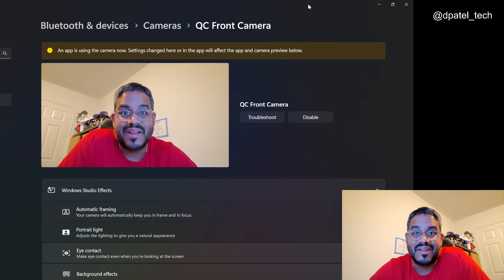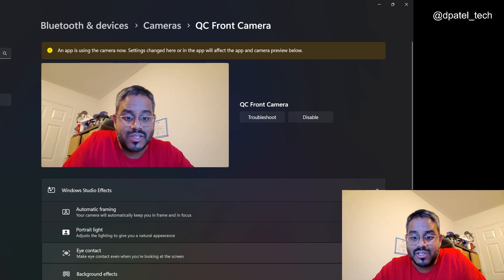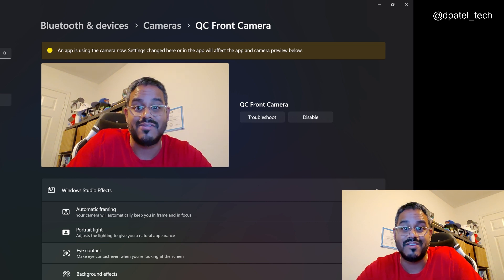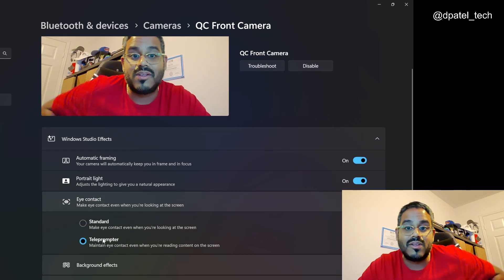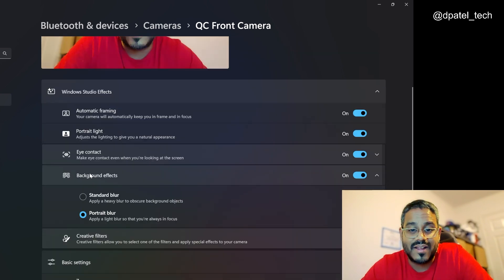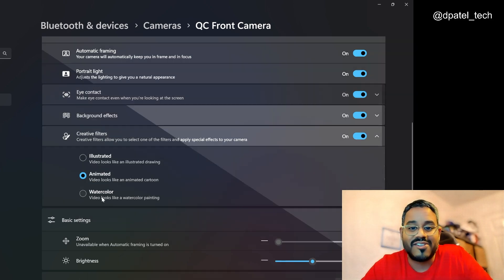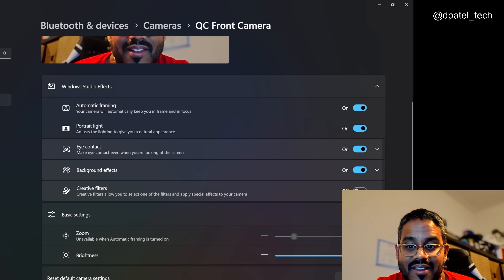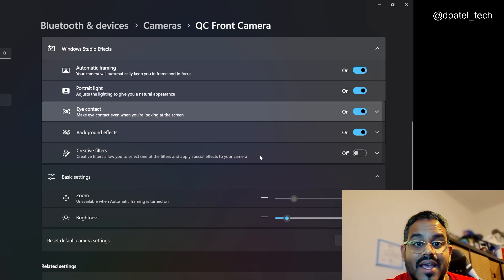Dell Latitude 7455 (Qualcomm Snapdragon) Copilot+ PC demo of Windows Studio Effects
Our Copilot+ PCs take productivity, creativity and communication a step further. With new exclusive AI experiences powered by the Snapdragon X Series platforms, you can take back time in your day and focus on the tasks that matter most.

Here's a demo of the Latitude 7455 and New Windows Studio effects adjust lighting and offer new creative filters to enhance call collaboration.

0:10 - Latitude 7455
0:25 - Copilot+ PC needs 40 NPU TOPS
0:35 - NPU has 45 TOPS
0:47 - NPU in the task manager
0:58 - Auto Framing
1:14 - Portrait Light
1:25 - Eye Contact
1:32 - Standard
1:40 - Teleprompter
1:57 - Background Effects
2:00 - Standard Blur
2:05 - Portrait Blur
2:25 - Creative Filter
2:28 - Illustrated
2:33 - Animated
2:47 - Water Color
2:57 - Zoom Adjustment
3:10 - Brightness Settings
3:40 - Teams or Zoom - right hand corner experience
4:00 - Unboxing and first look at the Latitude 7455 reminder!